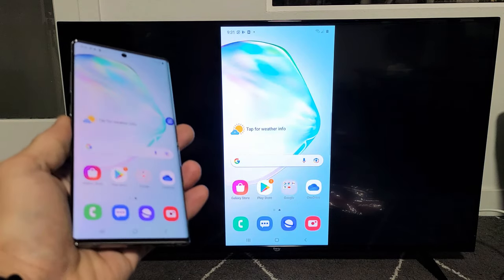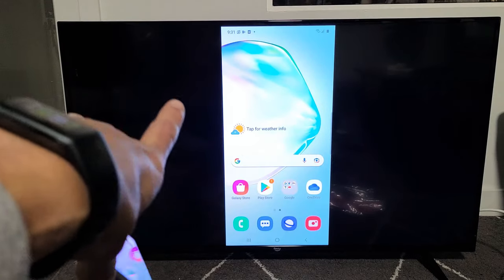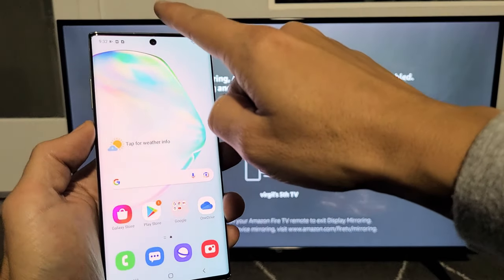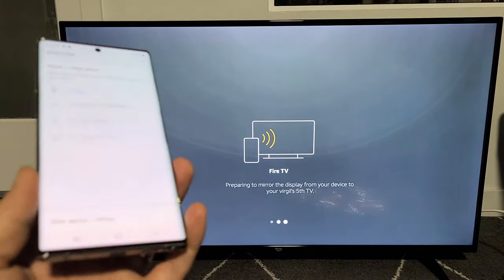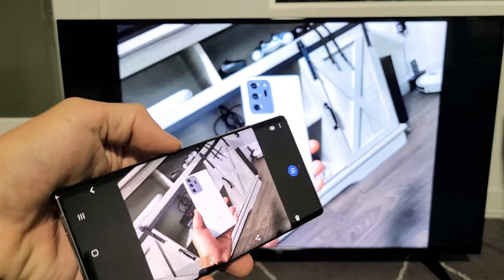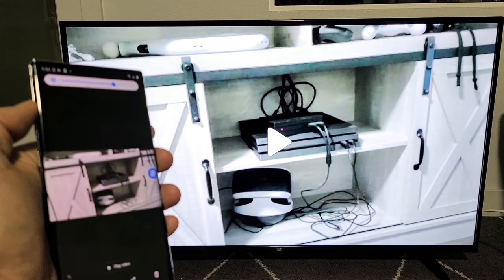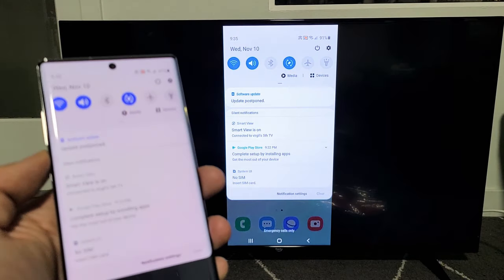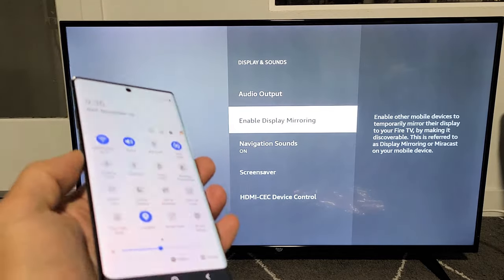Galaxy Note 20/10/9: Wireless Screen Mirror to Amazon Fire TV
I show you how to wireless screen mirror (screen cast, cast display, smart view) a Samsung Galaxy Note ??? to an Amazon Fire TV. However this should also work for the Galaxy Note 5, Note 8, Note 9, Note 10, Note 10+, Note 20 and Note 20 Ultra.. Hope this helps.